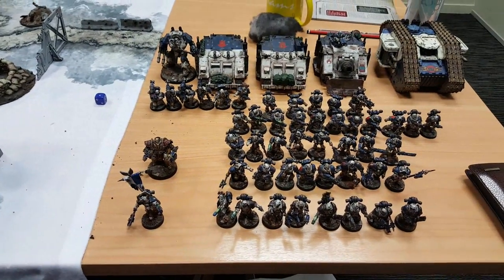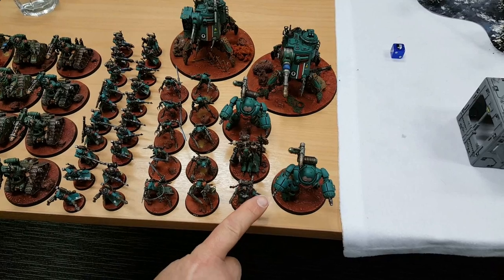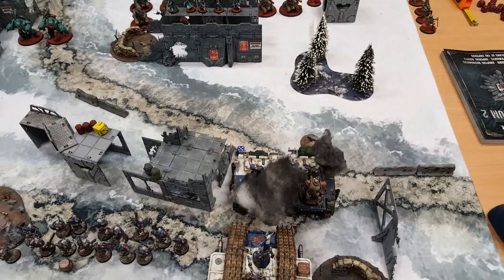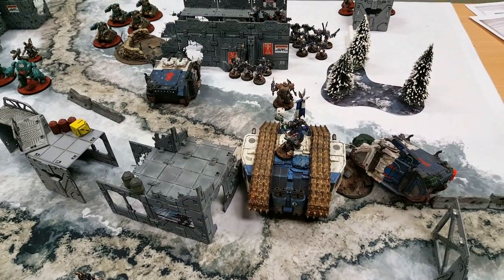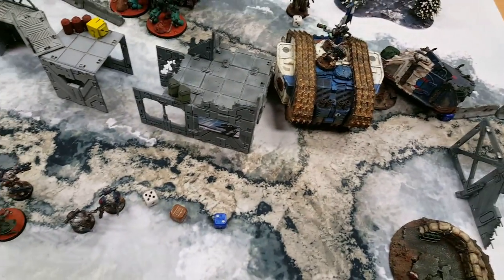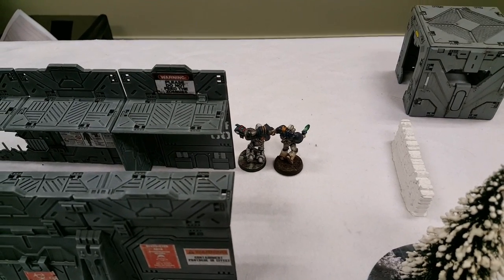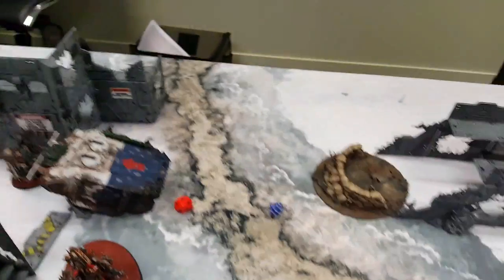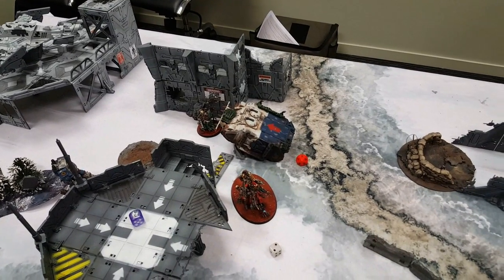Warhammer 40K 8th Edition Battle Report- World Eaters vs Ad Mech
Apologies in advance guys there are some stability issues with this video,  camera app was playing up. If it annoys you then stop watching.

This is a run down of my second 40K 8th edition battle, 2000 points of World Eaters vs Ad-mech. Only my second game & my opponents first of 8th so we forgot plenty of rules and made some mistakes, but the main thing is that the new rules are great & we had fun.